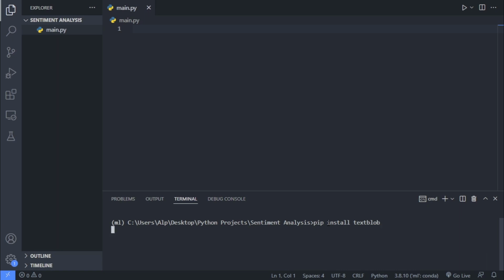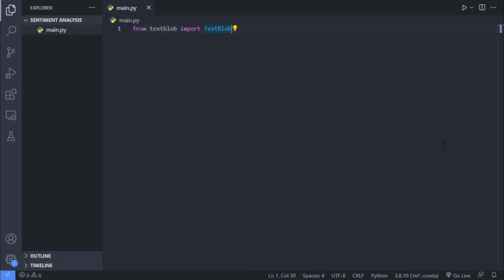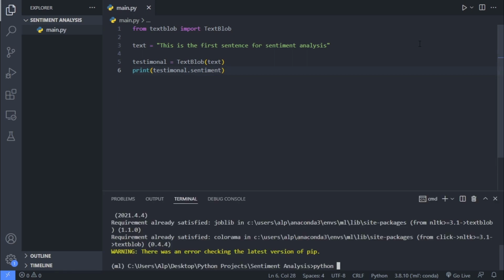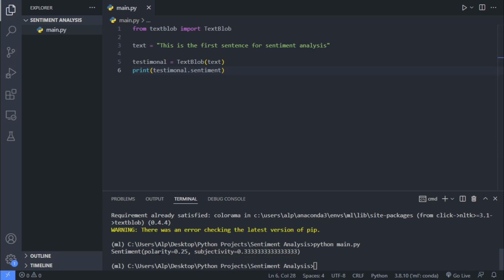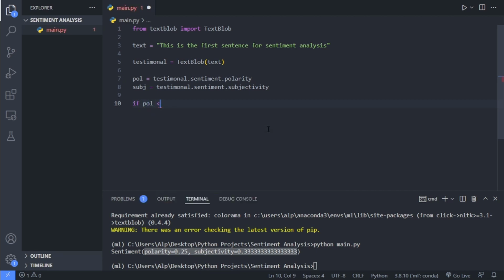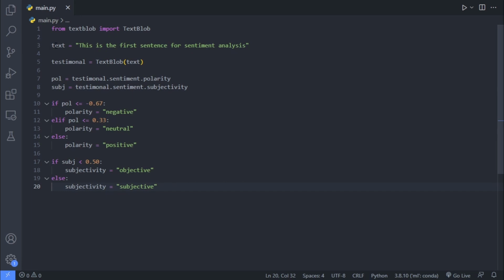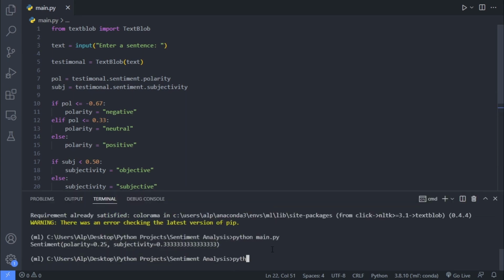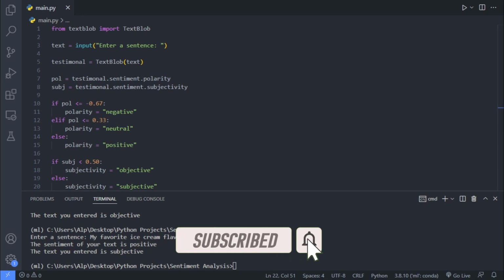Python Sentiment Analysis | TextBlob Tutorial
In this video we analyze textual data in Python. With the use of TextBlob library, we are able to get the polarity and subjectivity values of any text that is entered by the users. We, then, go on to test our app with multiple different text inputs to complete the sentiment analysis app entirely.

⭐️ Tags ⭐️
- TextBlob Tutorial in Python
- Python Sentiment Analysis Tutorial
- Python Natural Language Processing